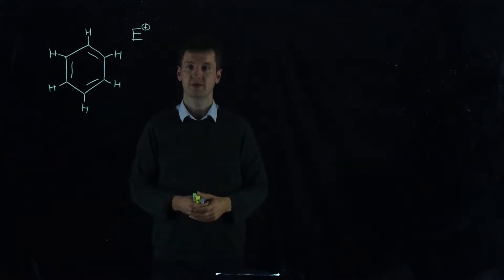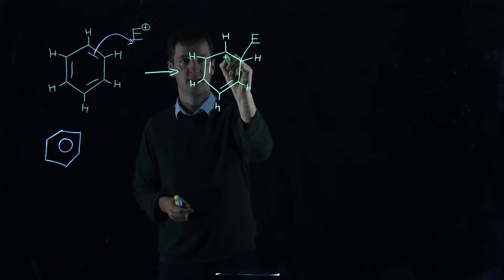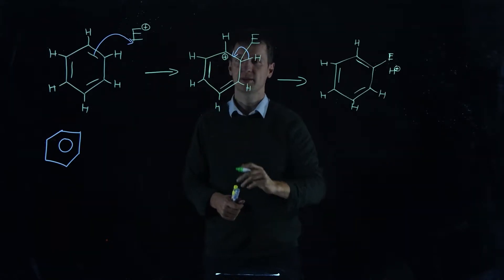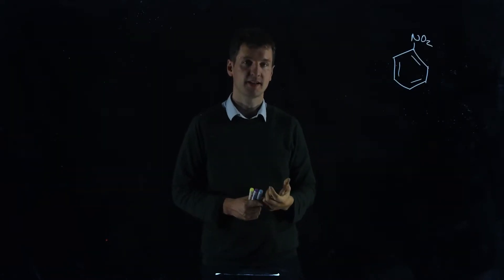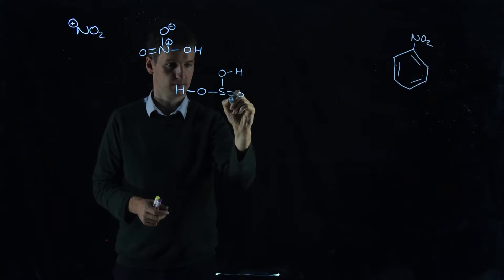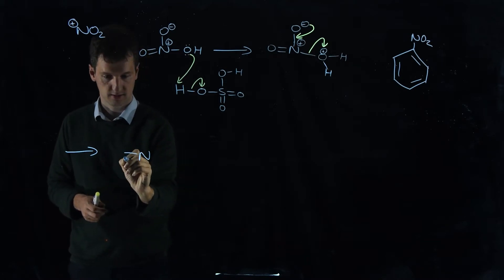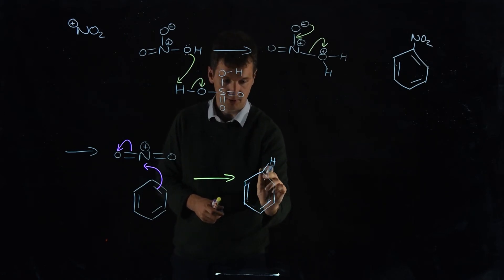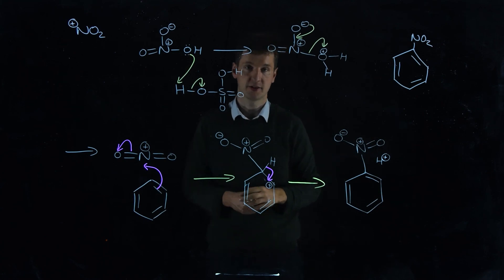Electrophilic Aromatic Substitution (Part 1)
Electrophilic Aromatic Substitution. A lightboard video showing a general reaction mechanism and also nitration.